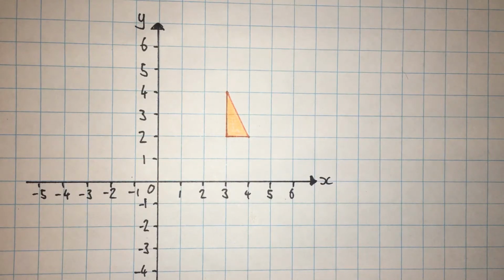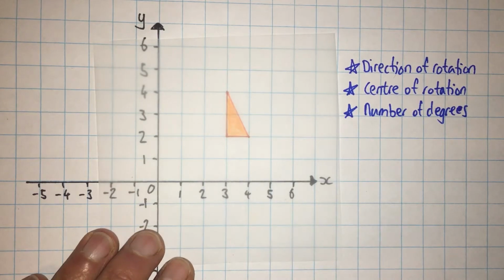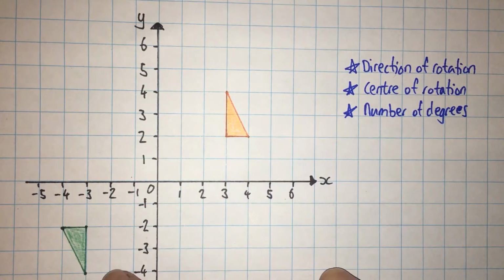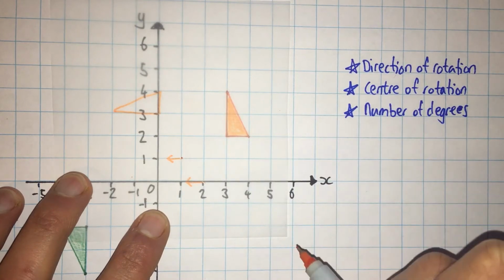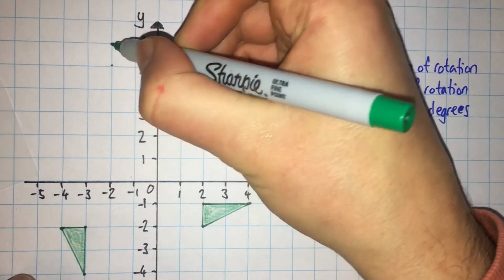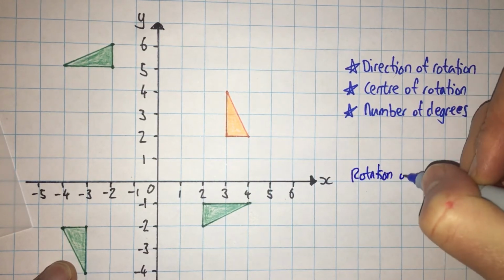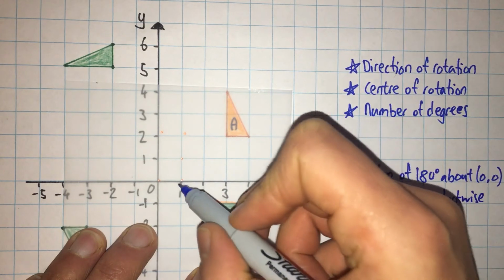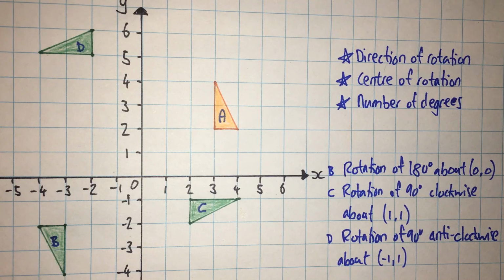Transformations: Rotation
How to describe a the rotation of an object to an image.
Top tips of rotating a object.
3 different examples.